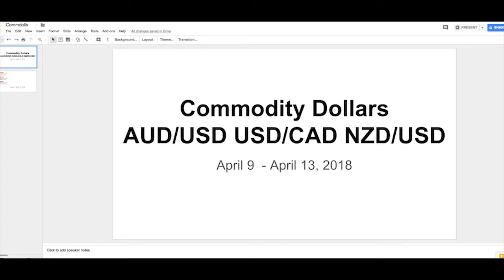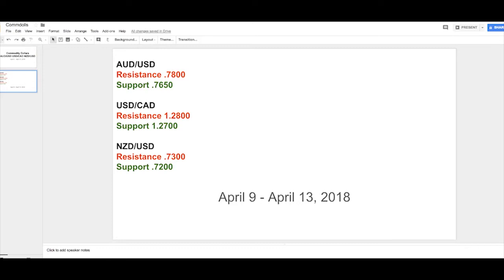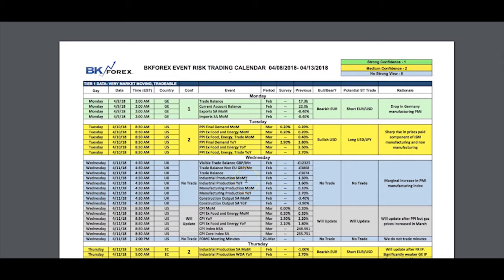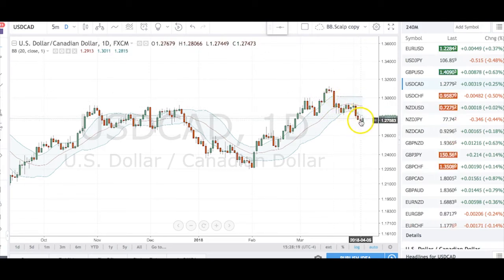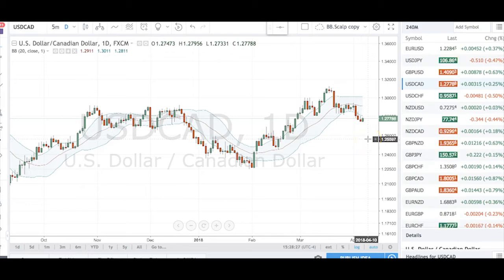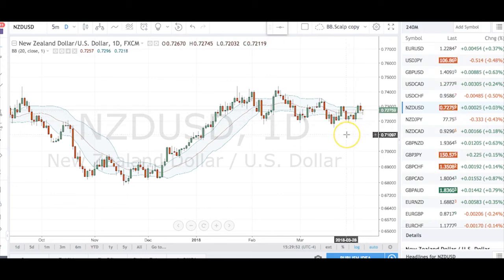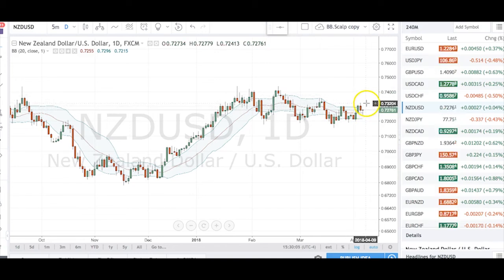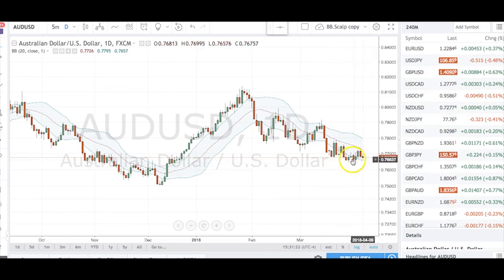Boris and Kathy Forex Weekly - 9-04-2018 - Commodity Dollars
The issues that sent the U.S. dollar and the financial markets reeling in the first quarter returned to haunt investors in Q2 as the power struggle between the world’s two largest economies continues to dictate market flows. Rather than ease tensions and focus on negotiations, at the end of last week, President Trump raised the stakes by asking U.S. trade officials to consider another $100B in tariffs on China. This killed the market’s appetite for risk and set a tone for uncertainty in the week ahead. There wasn’t much consistency in the greenback’s performance last week but the dollar could become a victim of the power struggle in the week ahead.